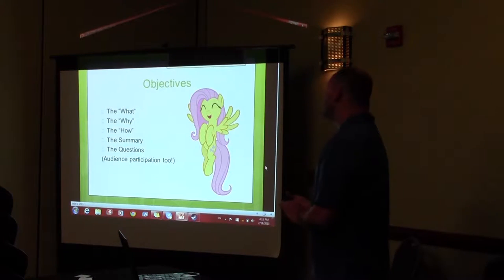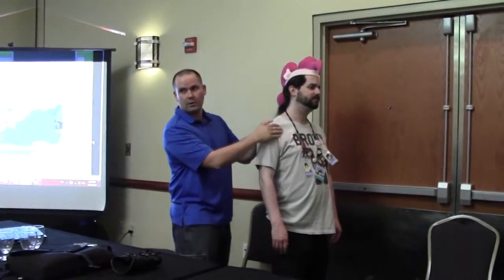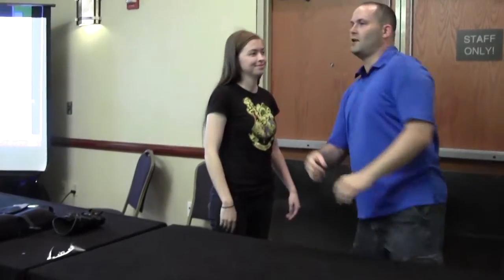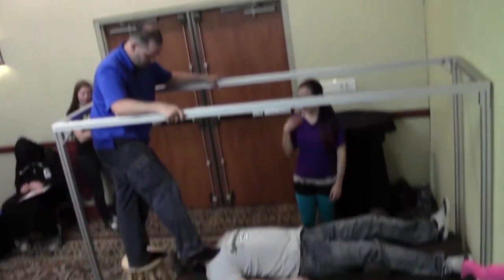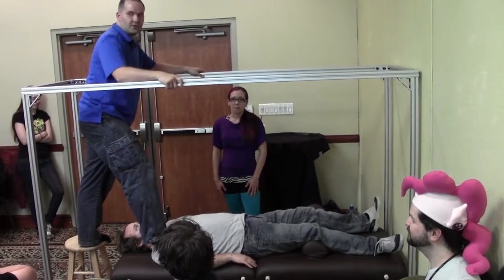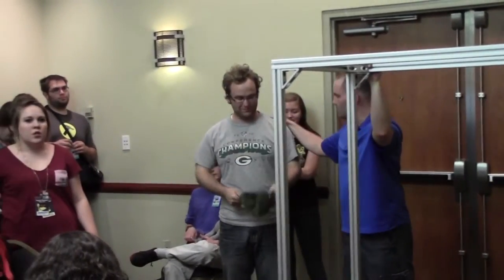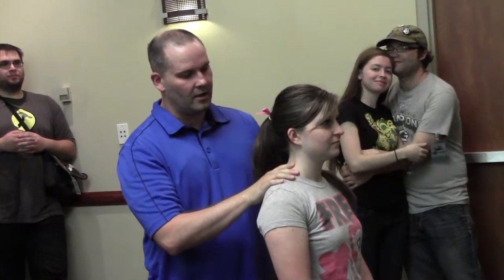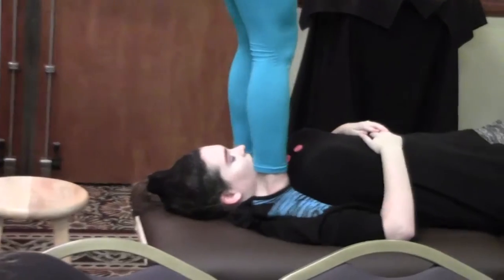CMPC 2015 Panel: Fluttershy's Guide to Massaging a Bear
So what does learning how to massage have to do with ponies? Who cares, this is awesome!

Join a professional massage therapist as he explains a few techniques for giving massages and some of the benefits of massage therapy.

Filmed at Crystal Mountain Pony Con 2015 in Salt Lake City, Utah.